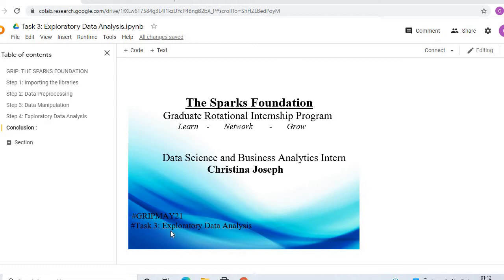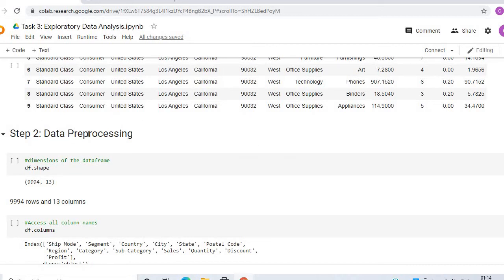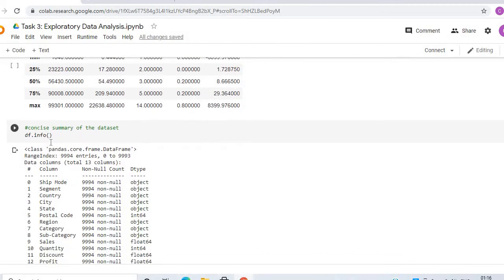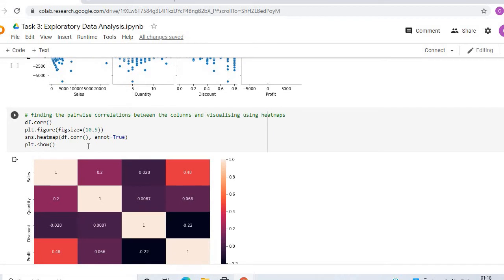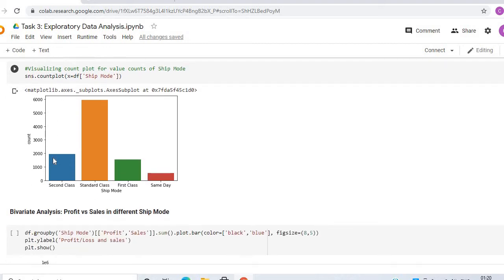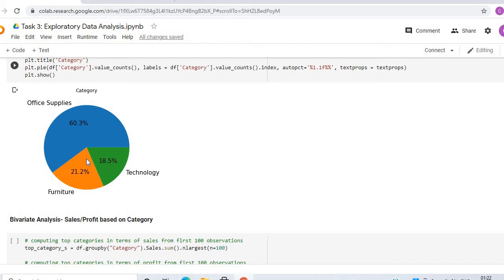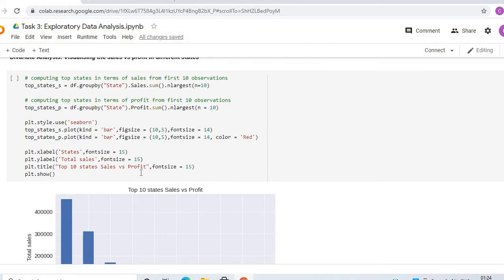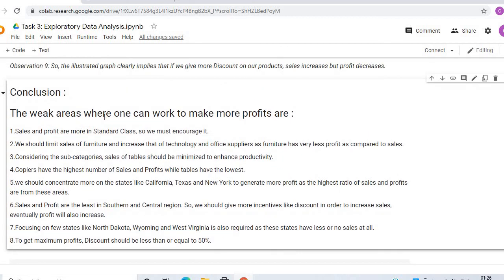Exploratory Data Analysis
In this data analysis task, we need to predict the weak areas of retail so that we can work upon it for more productivity by performing ‘Exploratory Data Analysis’ and we will also try to evaluate all the business problems with the help of data exploration.